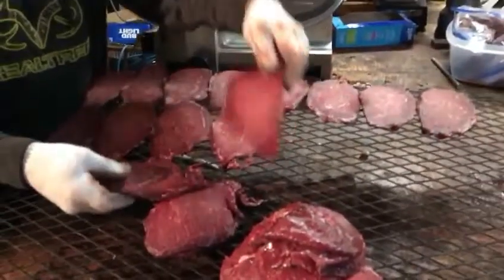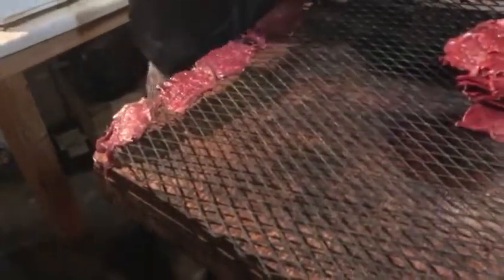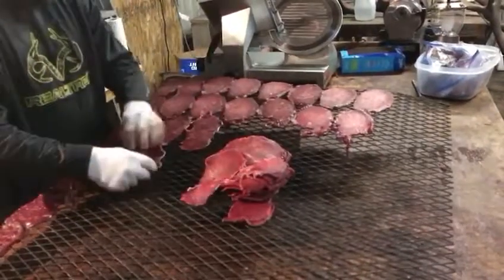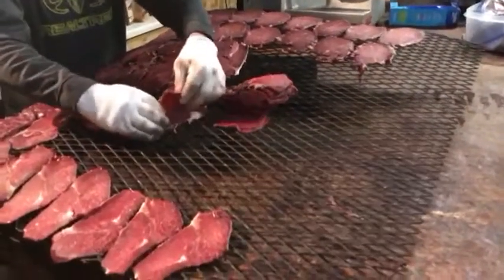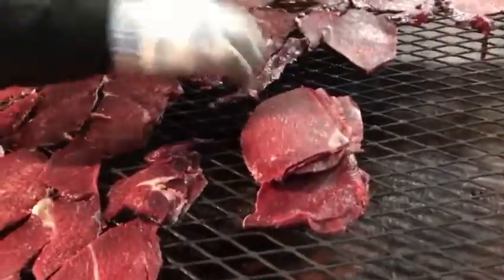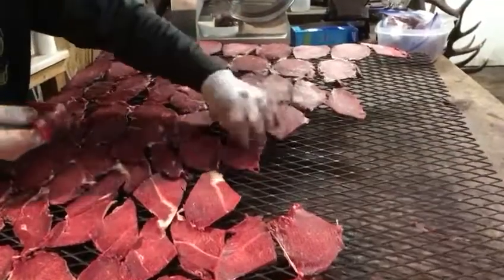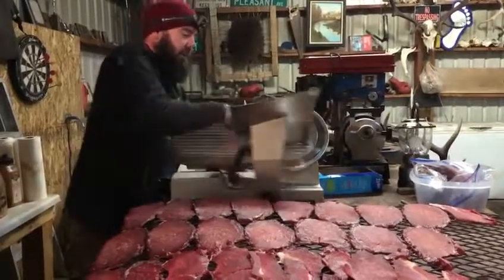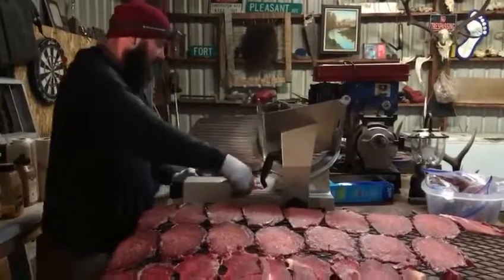How to make Elk Jerky part 2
Starting the first couple racks to put in for tonight's jerky.  Each slice is cut thing and smoked with alder.